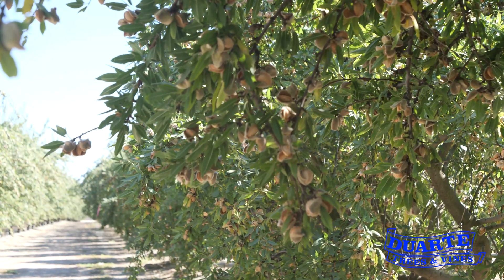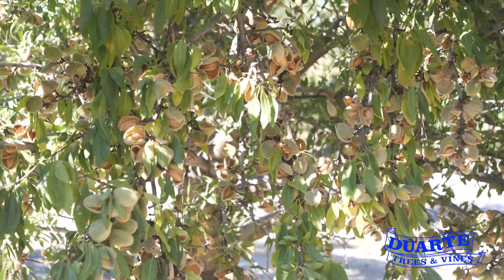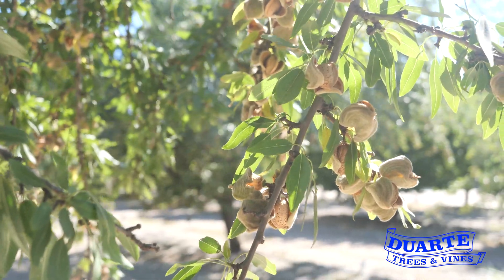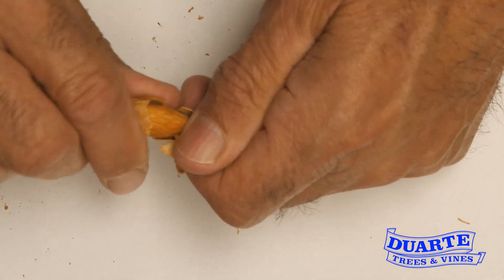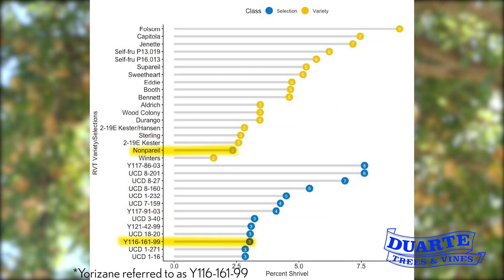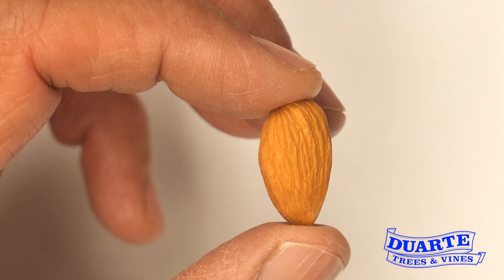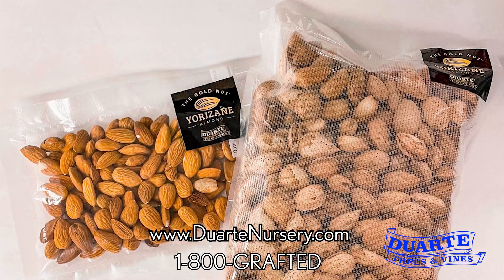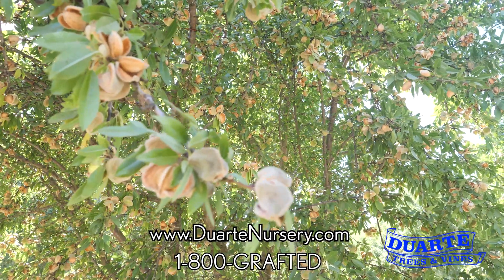Yorizane Nut Quality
Here, John Duarte of Duarte Nursery reviews statistics released by the Almond Board of California, and their evaluations of the Yorizane and other almond varieties in the industry.

To learn more about the data shared in the video and other information on the Yorizane, you can read the report

To find your local field rep or contact Duarte Nursery for a sample bag of the Yorizane or to inquire about placing an order, go

The data and graphs shown in this video are courtesy of the Almond Board of California, and do not belong to Duarte Nursery, INC.